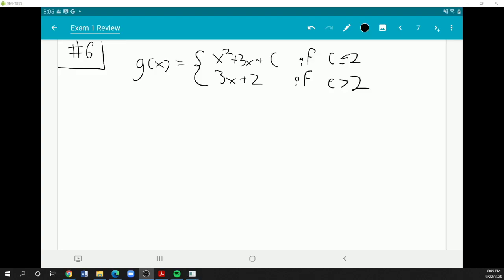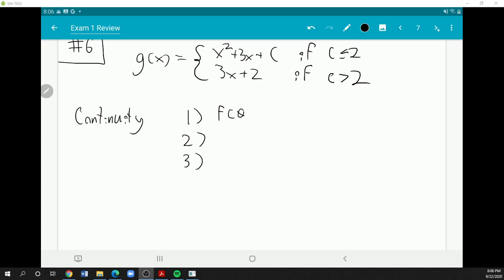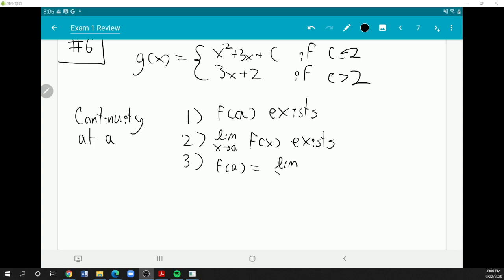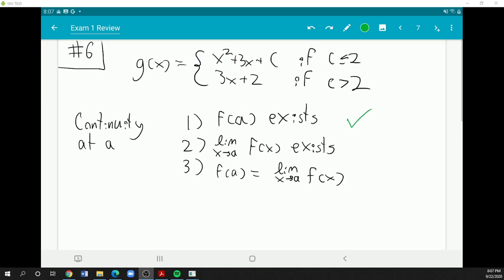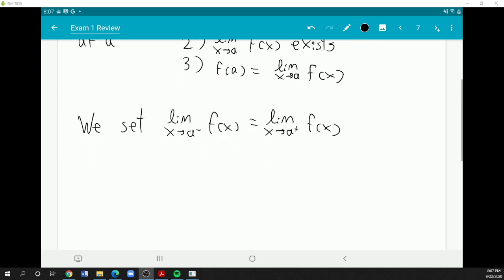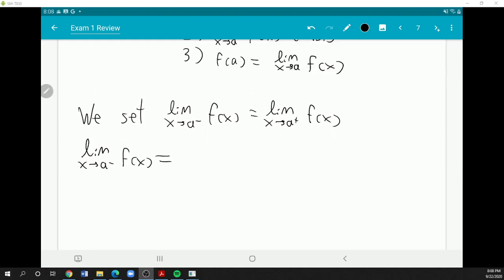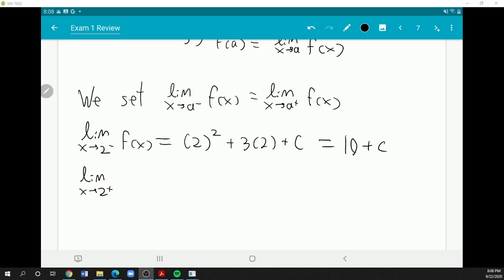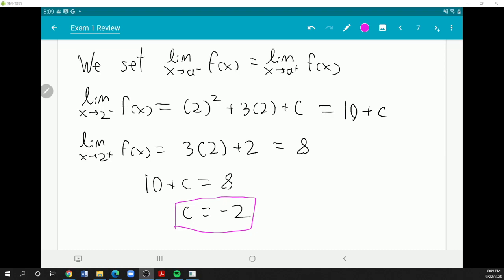MATH 1710 Exam 1 Review #6